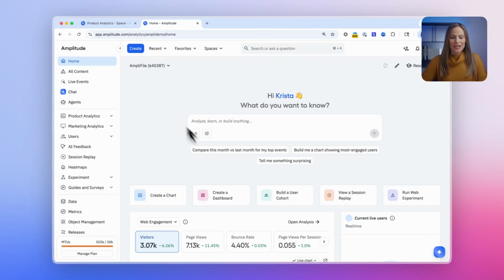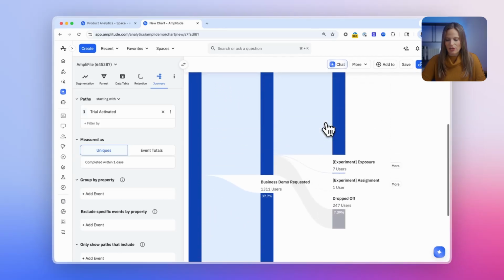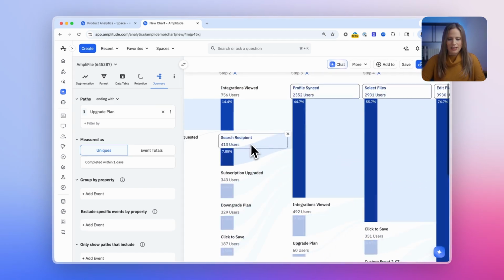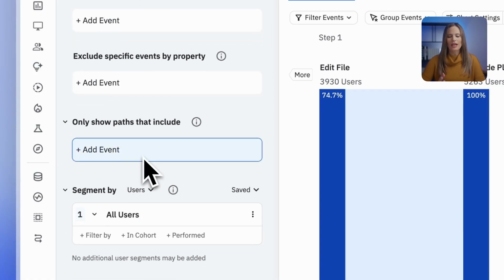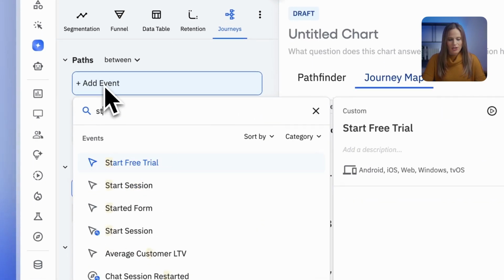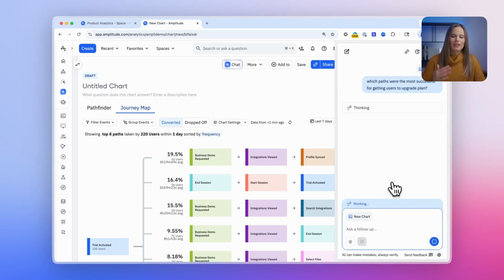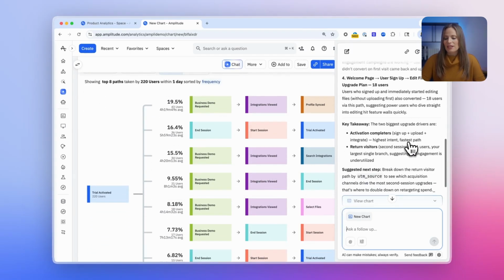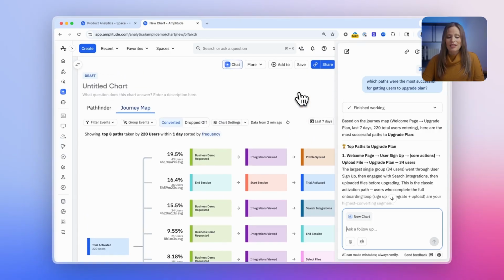How to Analyze User Journeys | Amplitude Quickstart Ep. 9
By stitching actions together, you can compare the paths your users take. Evangelist Krsita Seiden shows you how to use Amplitude's Pathfinder tool to understand paths forward, backward, and in between key actions on your site or in your product. See where users are going so you can figure out how to guide them better.

This is Episode 9 of the Amplitude Quickstart series.

Looking to take your Amplitude skills to the next level? Visit the Amplitude Academy for in-depth courses and our certification program

If you haven't already, get started with Amplitude with a free account